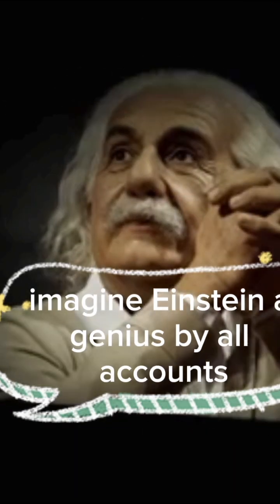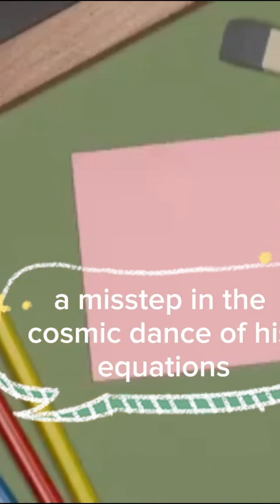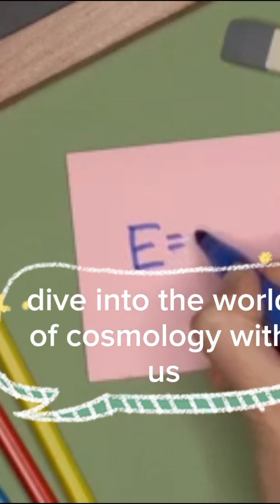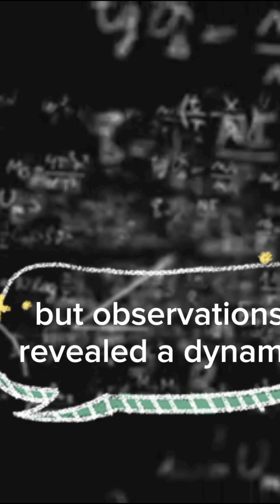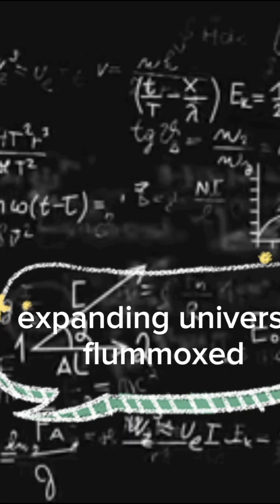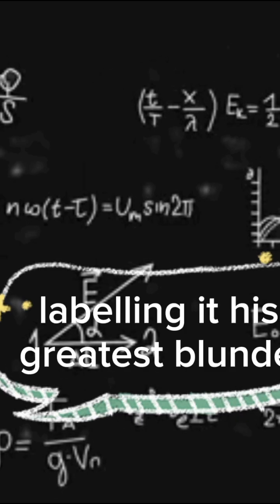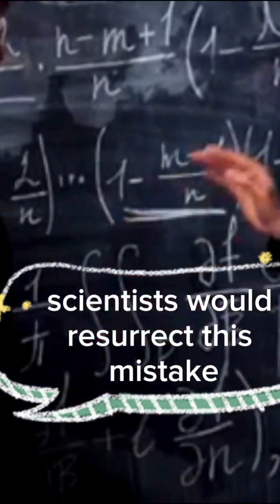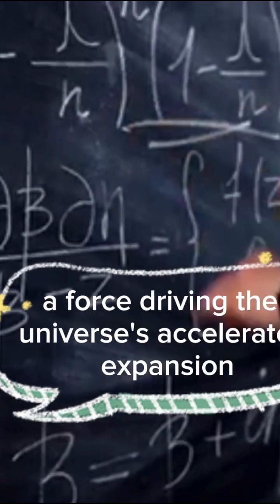Einstein's biggest mistake_Einstein Theory_Quick Cosmos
Title: Einstein’s Biggest Blunder: The Cosmological Constant | Cosmos in a Minute
Description: Join us in this quick dive into one of the most intriguing turns in scientific history—Einstein’s “biggest blunder.” In an attempt to balance his equations for a static universe, Einstein introduced the cosmological constant (Λ), only to later call it his greatest mistake upon the discovery of an expanding cosmos. But was it really a mistake? Explore how this “blunder” is now central to our understanding of dark energy and the accelerating expansion of the universe. Get ready for a minute of cosmic wonder, packed with Einstein’s groundbreaking formulas that reshaped our view of the universe.
Formulas Featured:
General Relativity: E=mc2
Cosmological Constant: Λ
Equation with Cosmological Constant: Rμν​−21​gμν​R+Λgμν​=8πGTμν​
Don’t forget to like, share, and subscribe for more cosmic insights delivered in a minute!albert einstein#albert einstein biography einstein's biggest mistake#einstein's greatest mistake#cosmos#biggest mistake#einstein's field equations#dark energy#can you find the mistake#einstein brain#cosmic microwave background#dark matter Cosmos Minute Focus physics in focus Science Shorts Relativity Revealed Space Time Secrets Astro Facts